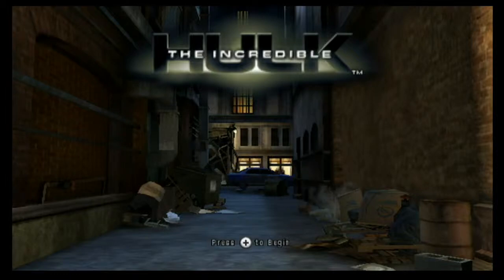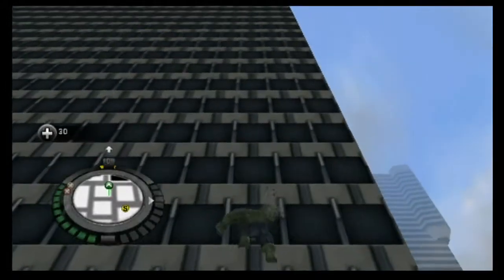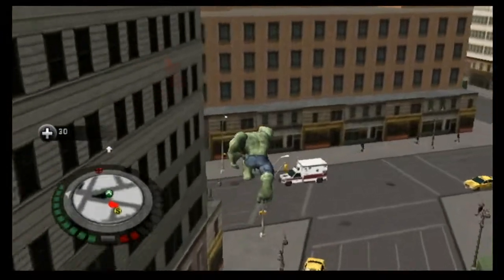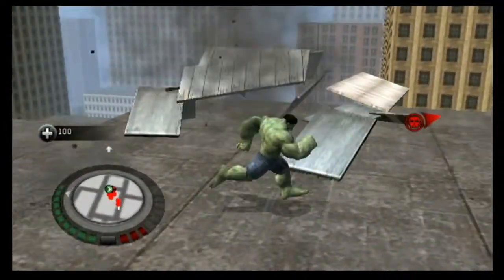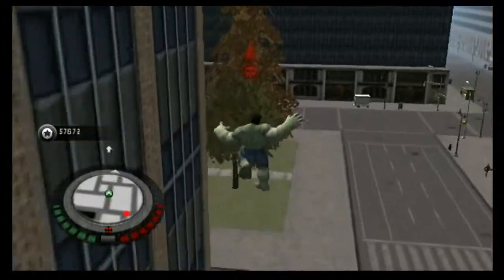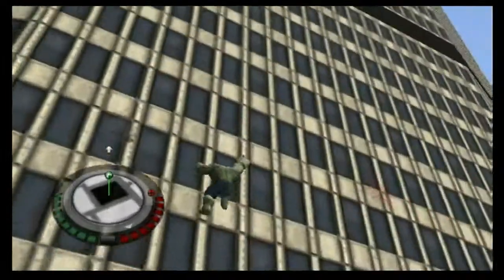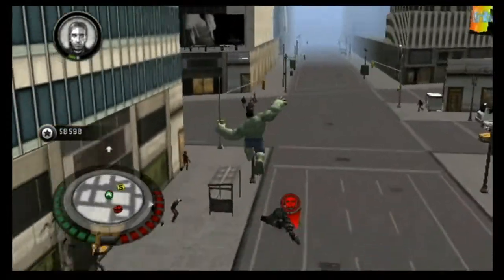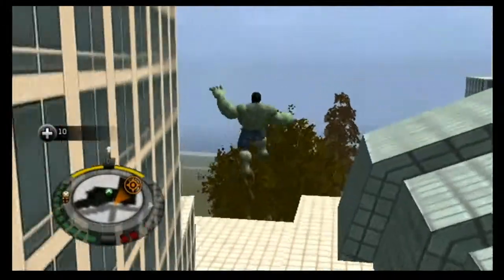The Incredible Hulk (Game) Ep. 9 - THROW IT IN THE WATER!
Dat spooky countdown doe.